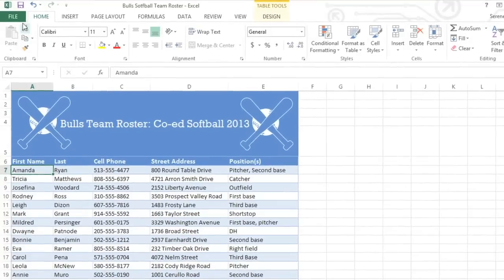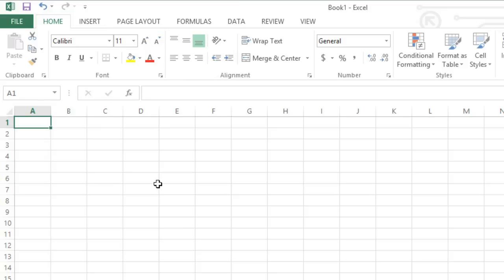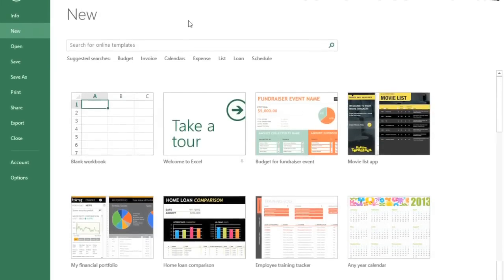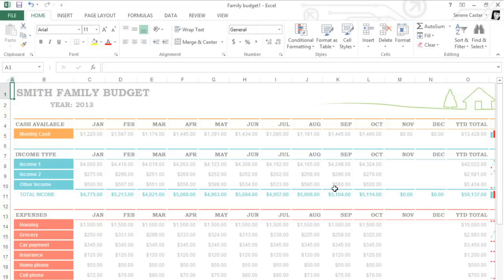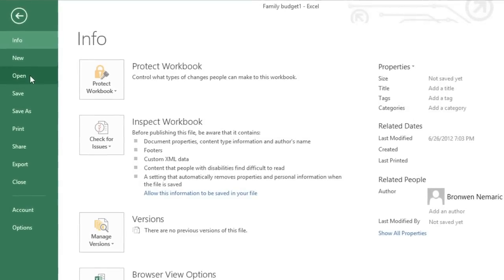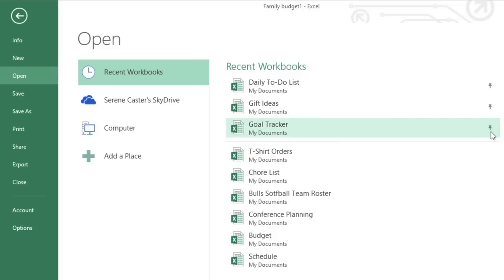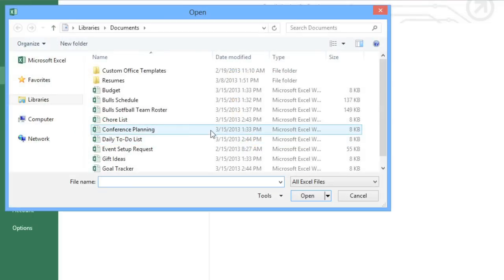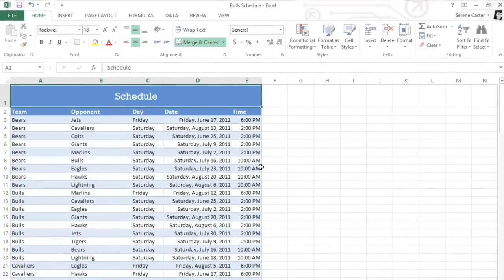Excel 2013: Creating and Opening Workbooks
In this video, you’ll learn more about creating and opening workbooks in Excel 2013. for our text-based lesson.

This video includes information on:
• Opening existing workbooks
• Using templates
• Creating a new workbook from a template
• Using Compatibility Mode